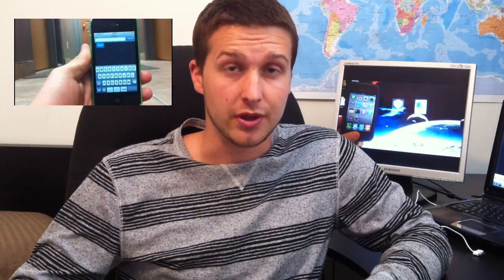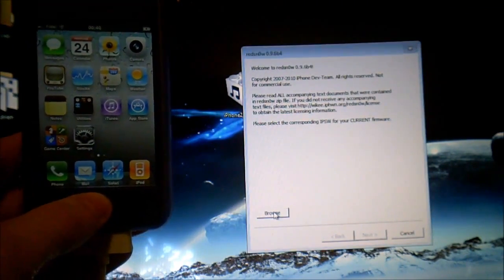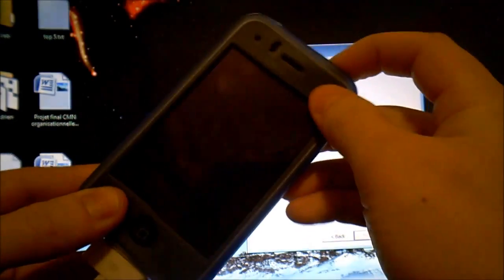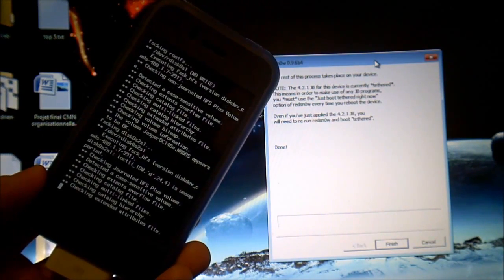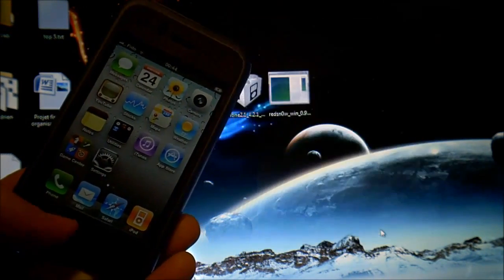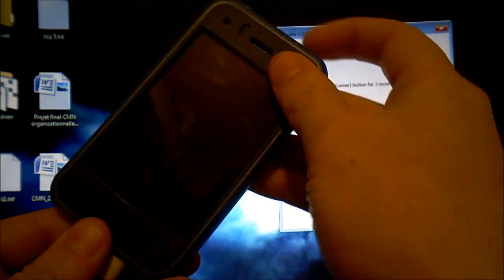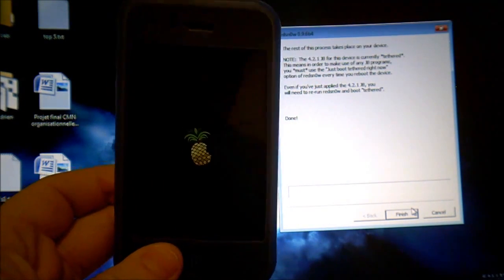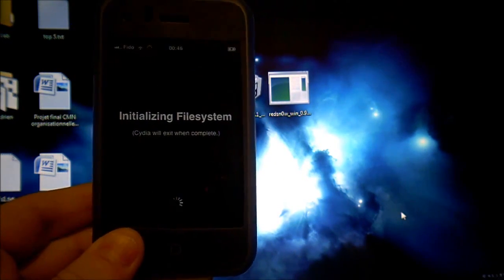4.3.4 & 4.3.5 Tethered Jailbreak: iPhone 4, 3GS, iPod Touch 3G, 4G, iPad TUTORIAL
DO NOT UPGRADE TO 4.3.4 or 4.3.5, stay on 4.3.3. If you are stuck on 4.3.4 or 4.3.5 and you really, really want to jailbreak your iDevice, this video is for you.

Redsn0w will give you access to the Cydia application (which gives you millions and millions of possibilities!) Free applications, interface modifications, winterboard themes, games, tweaks and more!